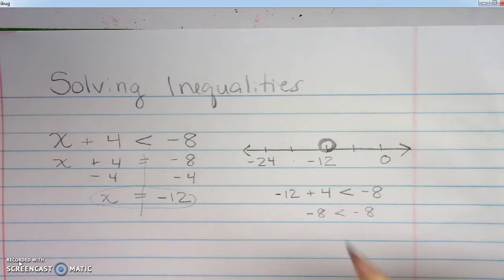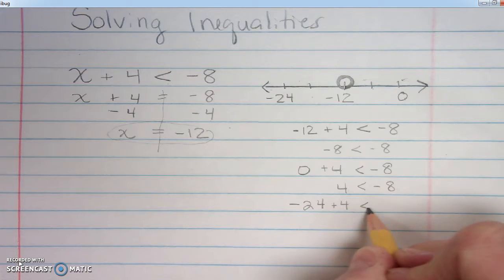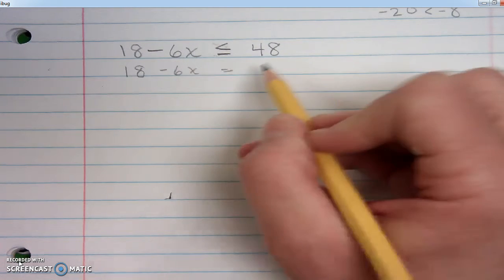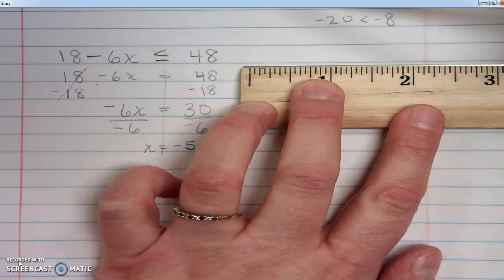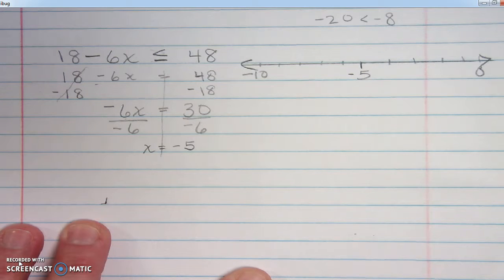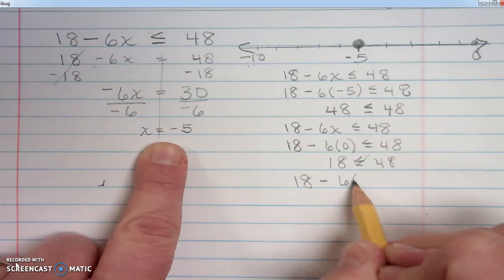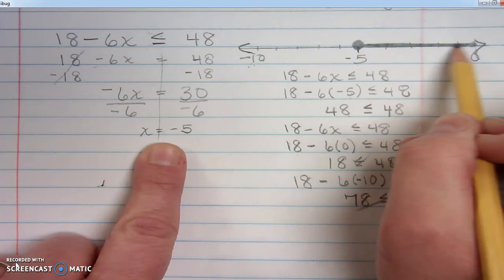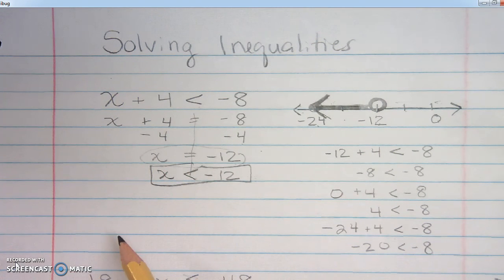Solving Inequalities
Solving Inequalities with one variable and graphing the solution.